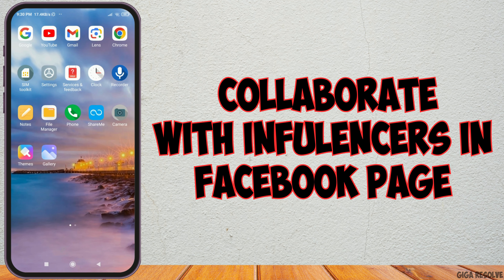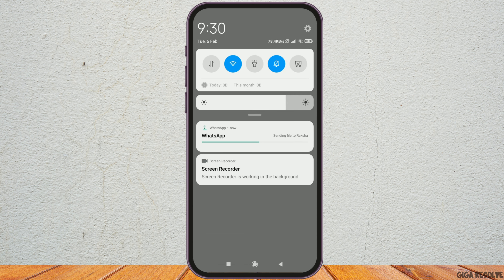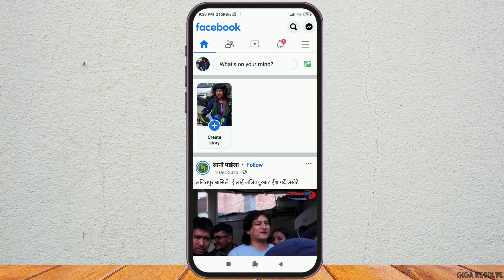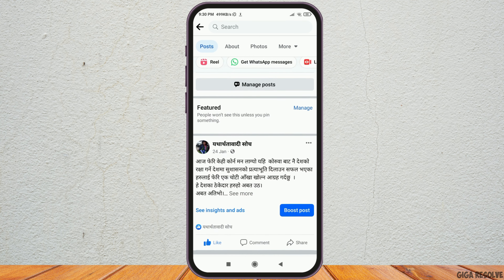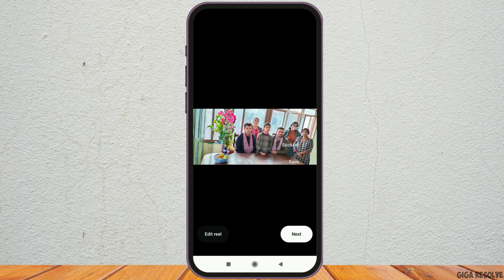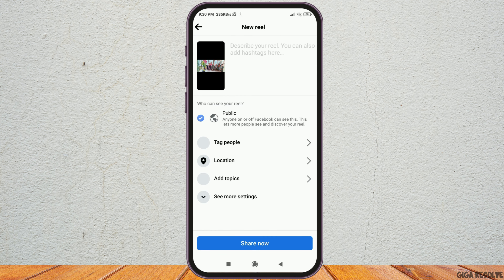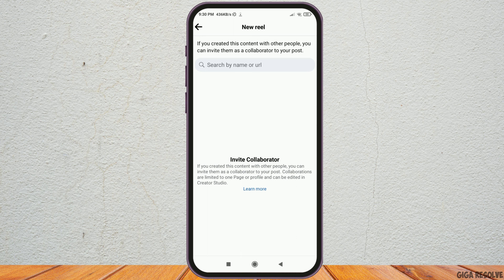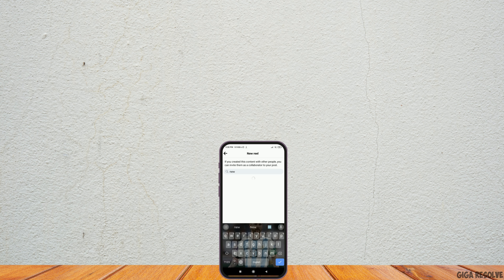How to Collaborate With Infulencers in Facebook Page | Facebook Influencer Marketing Program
"Fostering Partnerships: Collaborating with Influencers on Your Facebook Page with Facebook Influencer Marketing Program"

Timestamps:
0:00 Introduction
0:05 Step-by-Step Tutorial: Engaging Influencers through Facebook Influencer Marketing Program

Enhance your Facebook Page's reach and engagement by leveraging the power of influencer partnerships with the Facebook Influencer Marketing Program. This guide walks you through the process, empowering you to foster meaningful collaborations and amplify your brand's presence.